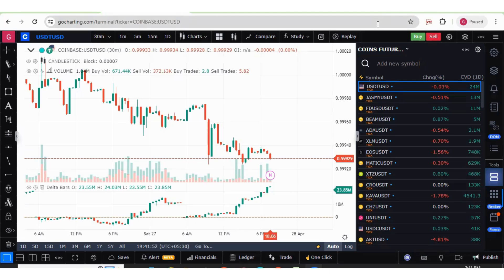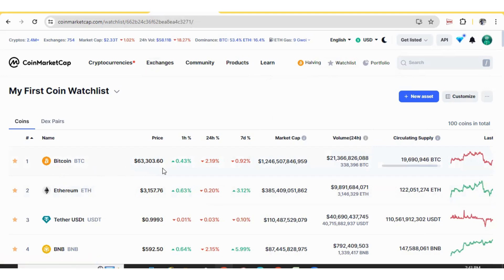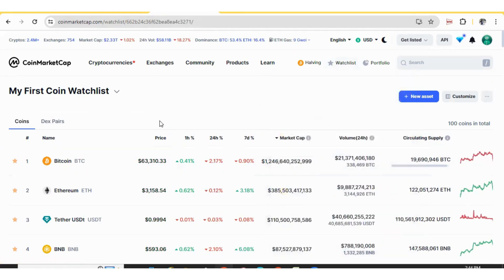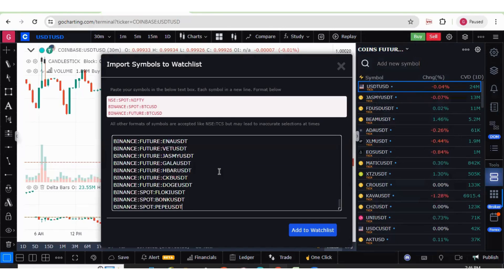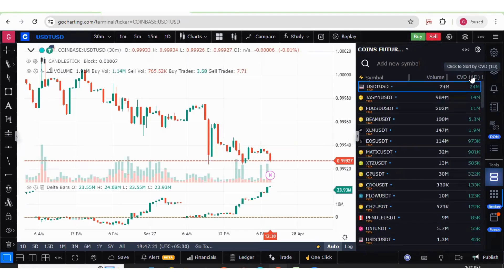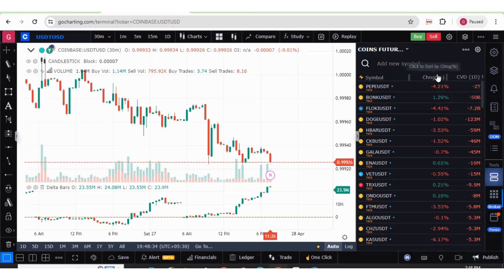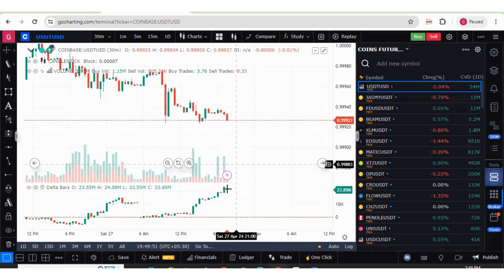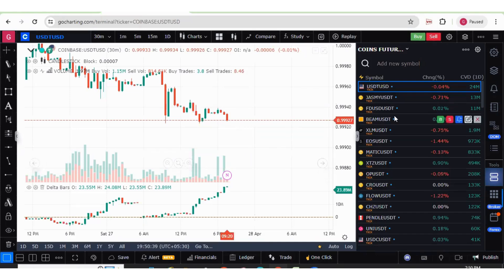How to use Delta Scanner for cryptocurrencies on GoCharting